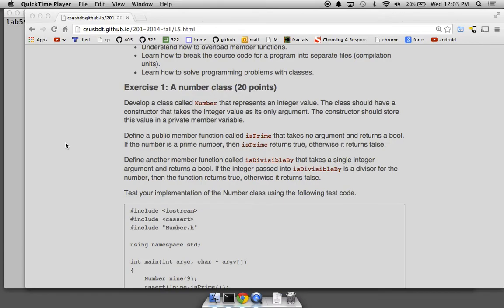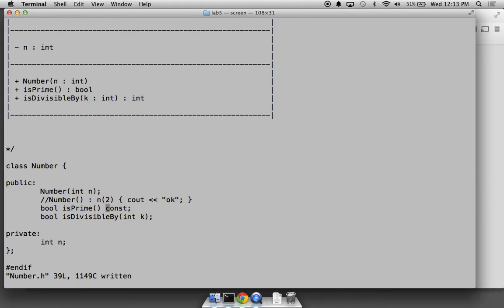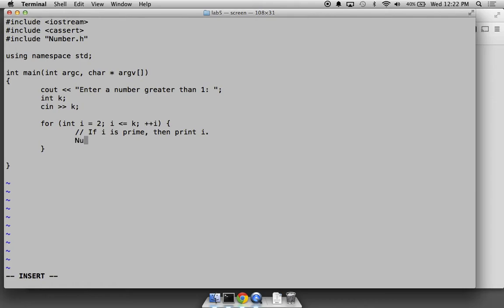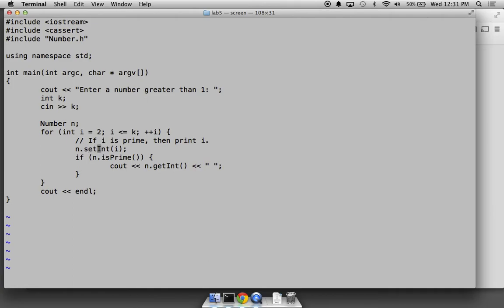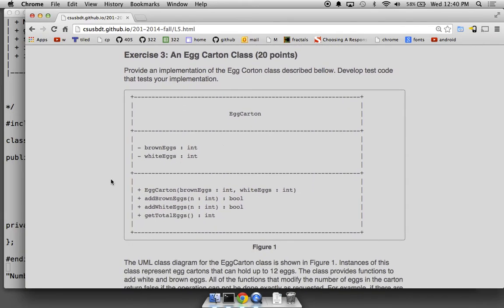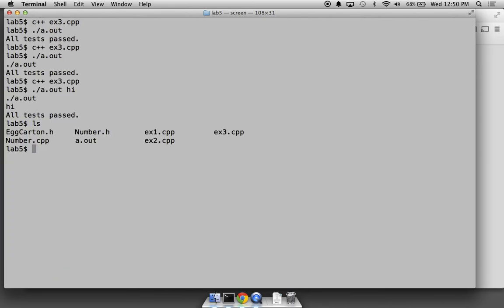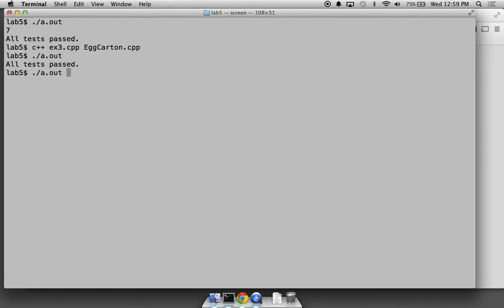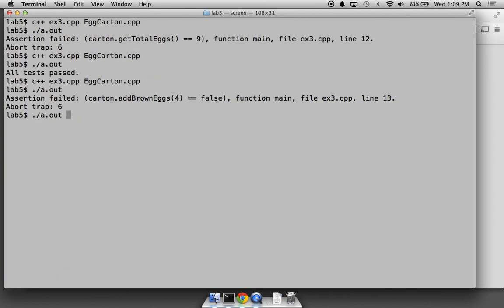csusb cse201 oct-29-2014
topics: Lab5 (classes)